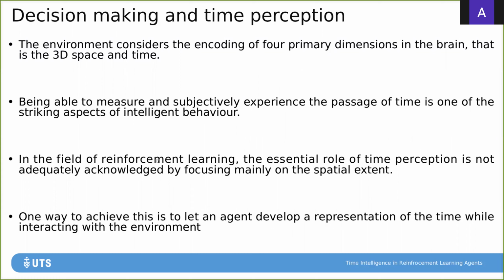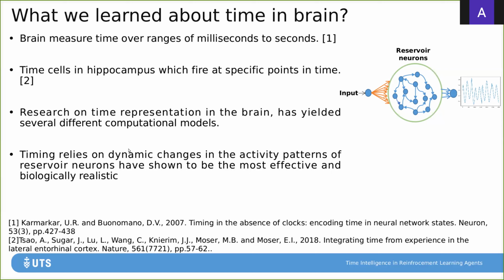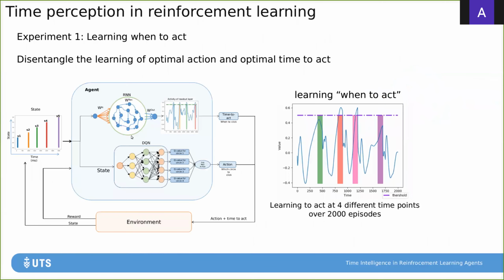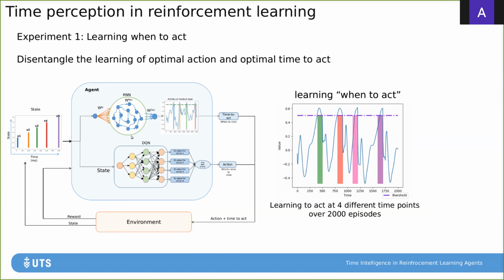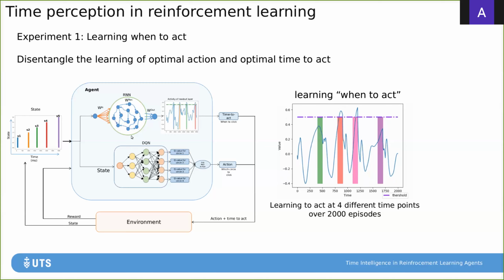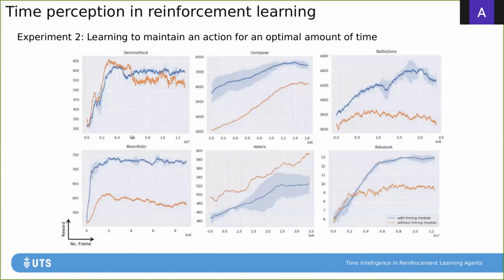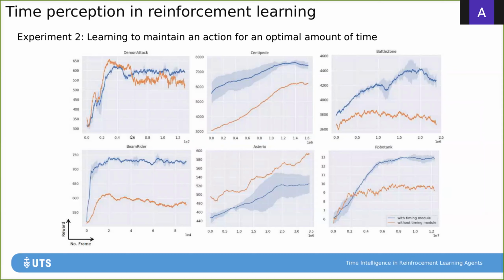ashlesha akella (CA2)